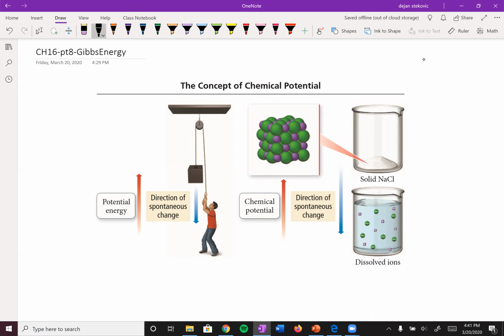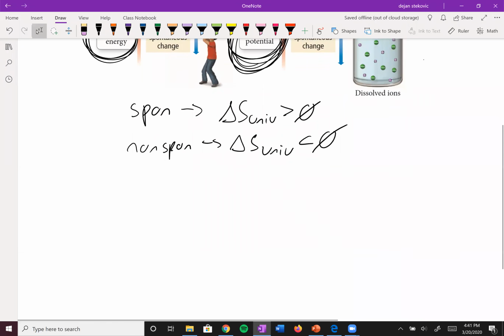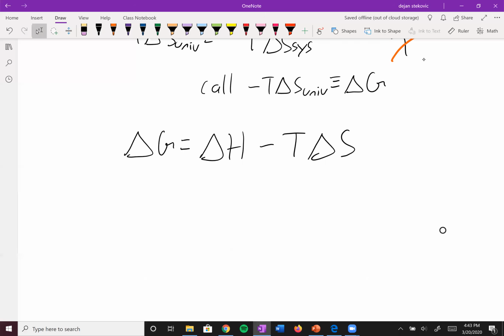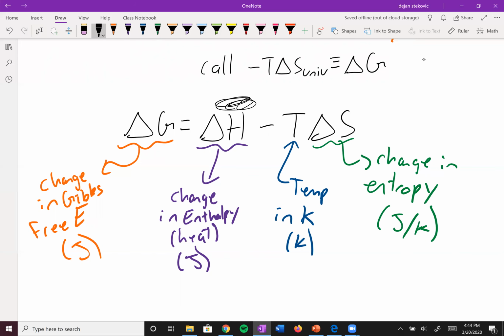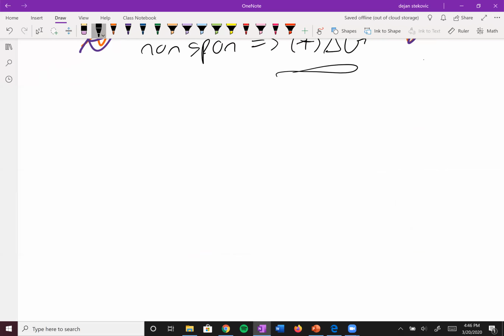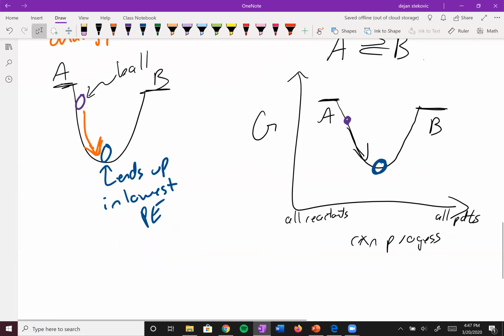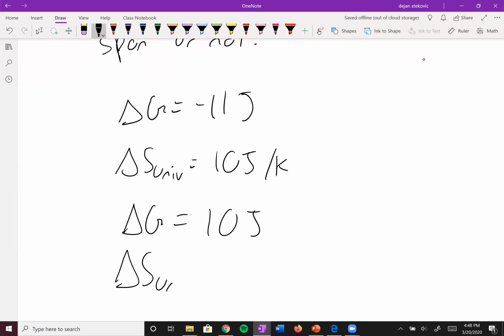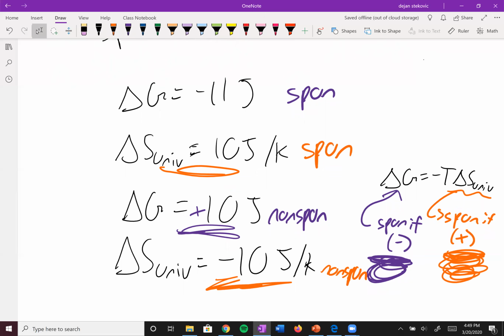CHEM102 CH16 pt8 GibbsEnergy